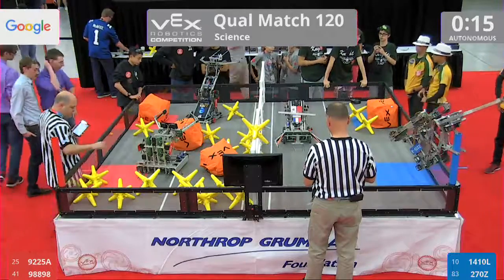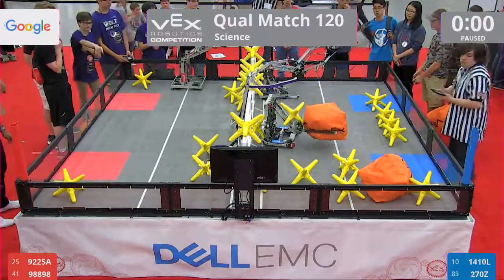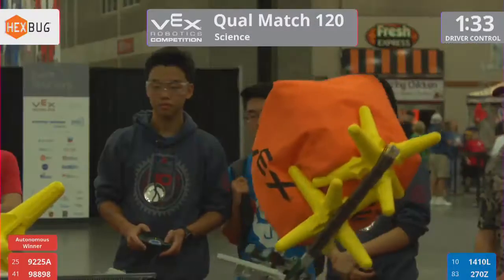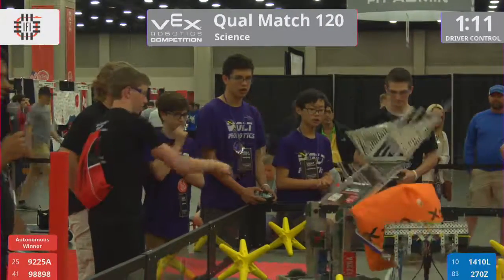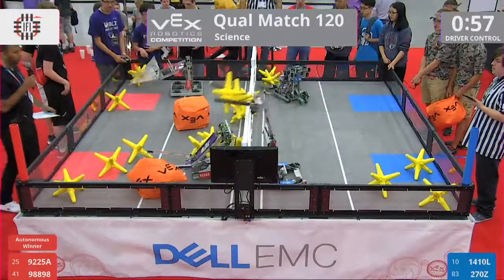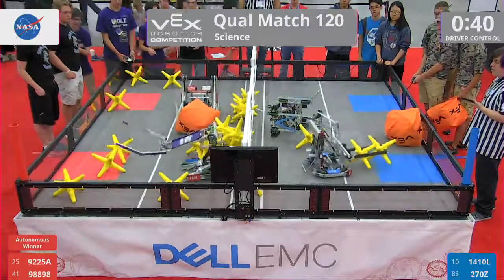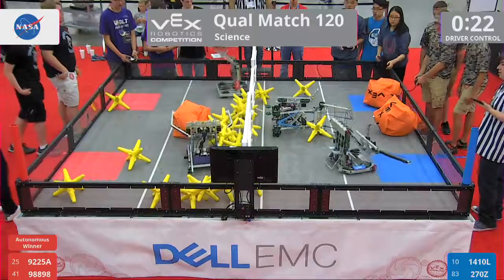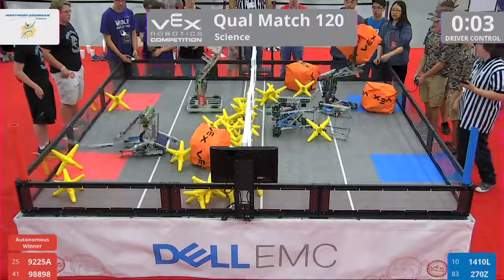2017 VRC Sci Q120 - 9225A 98898 vs 1410L 270Z - 17 to 22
Red - Score 17:
9225A (Wildcat A, White Plains High School, Anniston, Alabama, United States)

Blue - Score 22:
1410L (Utopic Unicorns, Newport and Interlake HS, Bellevue, Washington, United States)

270Z (The Hunterz, Lake Robotics, Leesburg, Florida, United States)